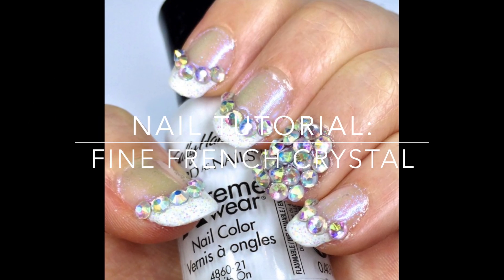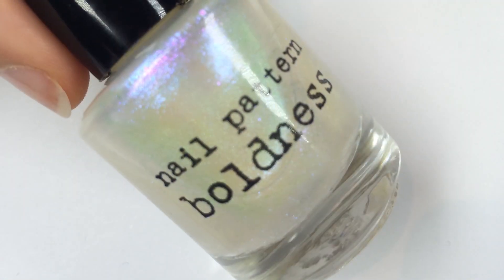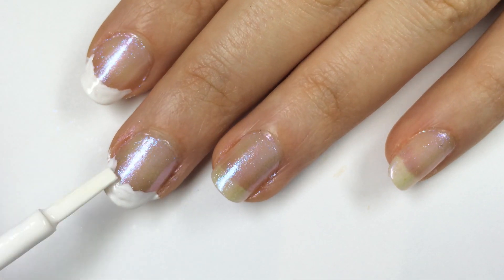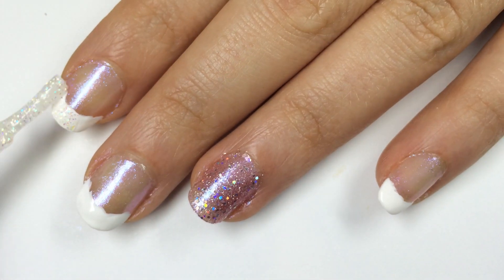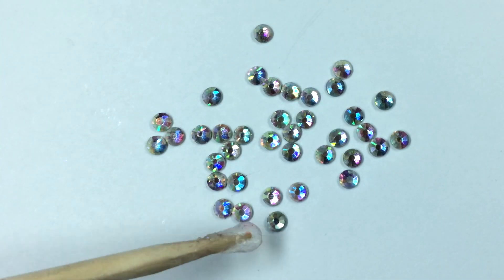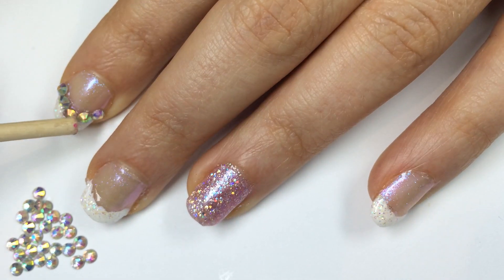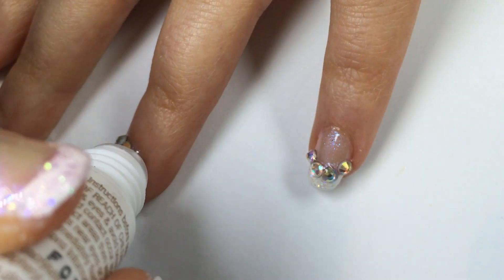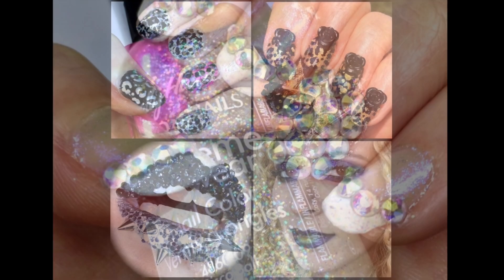Fine French Crystal Nails ft Born Pretty, Nail Pattern Boldness & ScraPerfect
A Sparkly twist on a Classic French Manicure! If you are bored of your standard french tip manicure and want something to jazz it up a bit, then try using these colourful crystals to add some pizazz and pep!

US customer receive $5 off (Minimum order $35)

Australia customer receive $10 off. (Minimum order $35)

If you love pigmented matte shadows and awesome shimmery pigments, check out Sugarpill's
Recent Videos

iTunes Stuff

And my band's self titled EP "Toxic Head"

Equipment Used

Editing - iMovie
Lighting - Glamcor Classic Elite

Yours Truly,